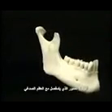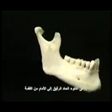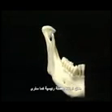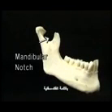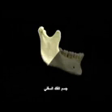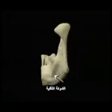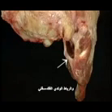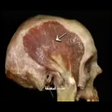Anatomy Section 4 Part 3